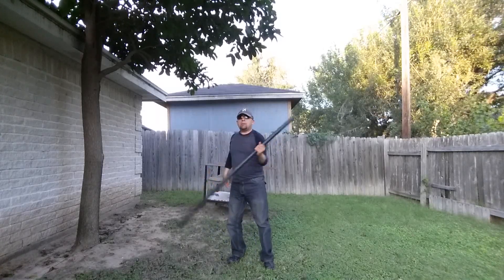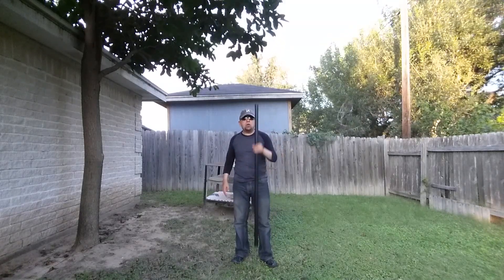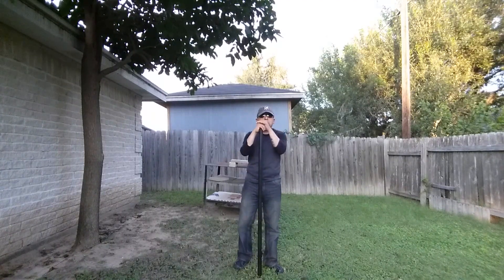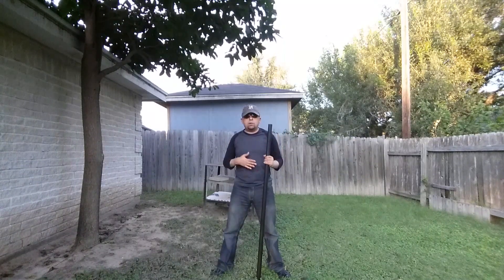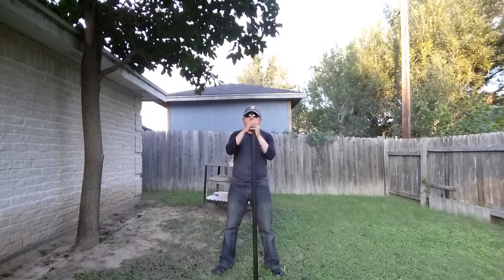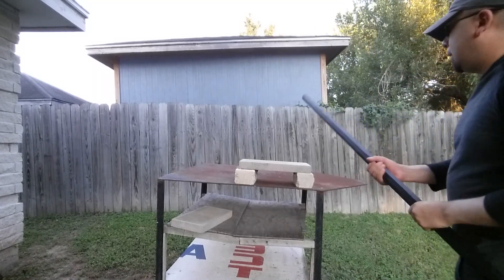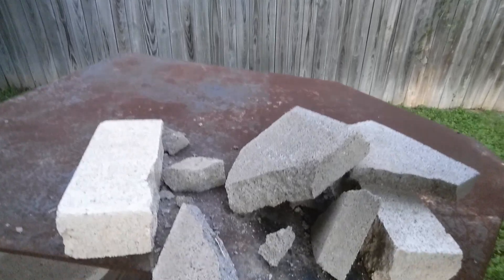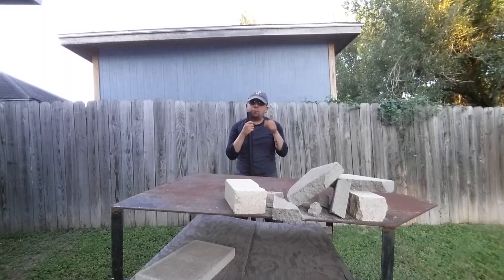Review : Cold Steel Training Bo Staff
An in depth review on the Cold Steel Training Bo Staff. Haven't seen any yet so I decided to strike while the iron is hot and do it before anyone else did. Enjoy !